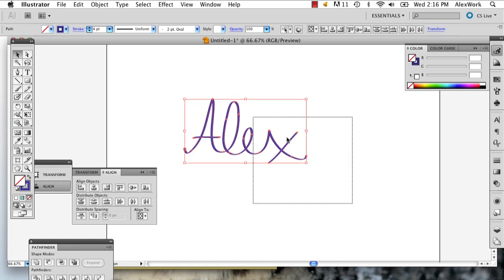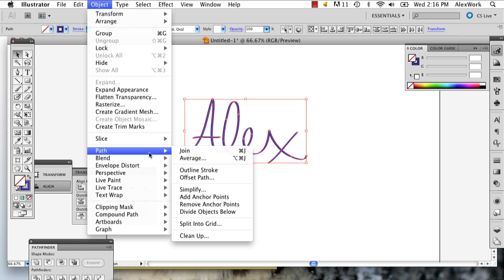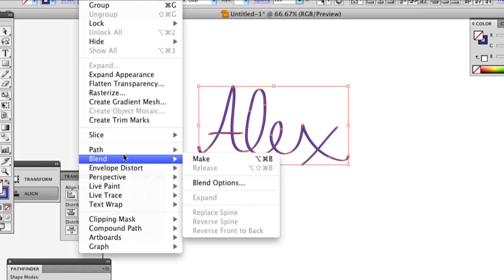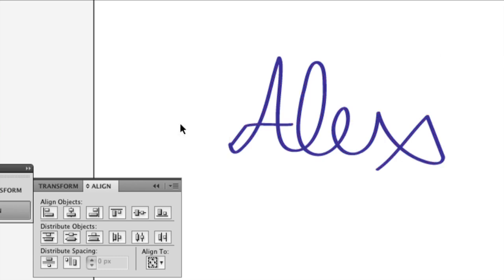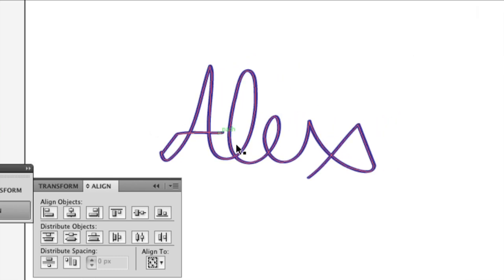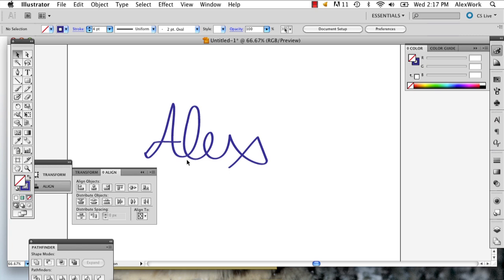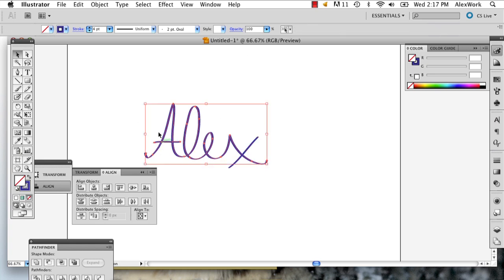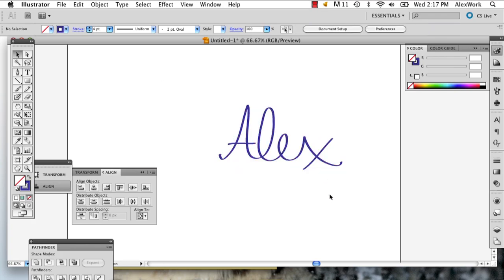How to Join Brush Strokes in Illustrator : Illustrator Tutorials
Joining brush strokes in Illustrator is something that is going to be necessary for a wide variety of different projects. Find out how to join brush strokes in Illustrator with help from a well-versed web, graphic and illustrative designer in this free video clip.

Series Description: Adobe Illustrator is one of the most powerful graphics and animation tools on the market today. Get tutorials relating to how to use Adobe Illustrator's many functions with help from a well-versed web, graphic and illustrative designer in this free video series.